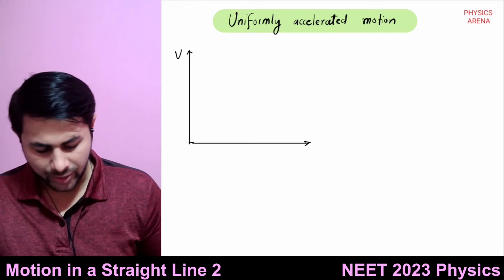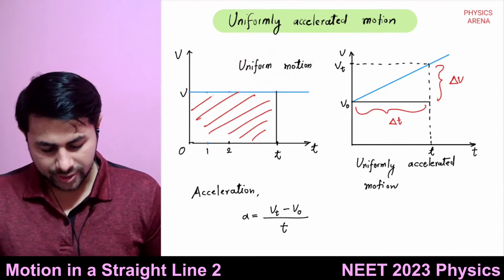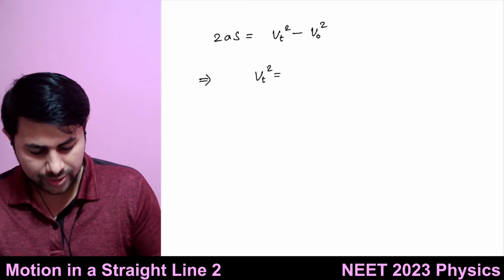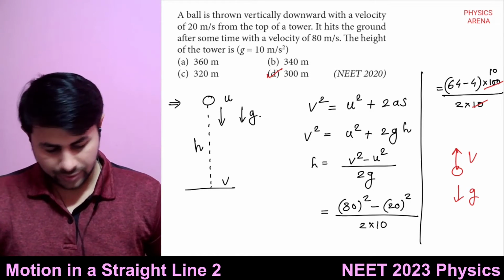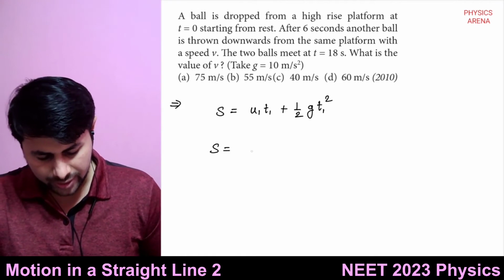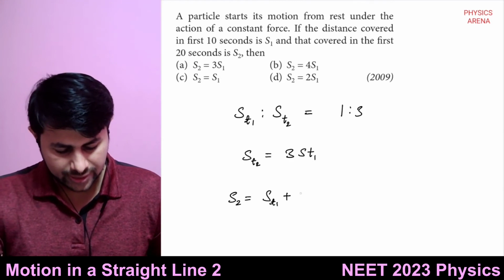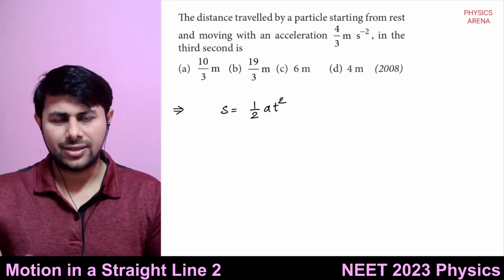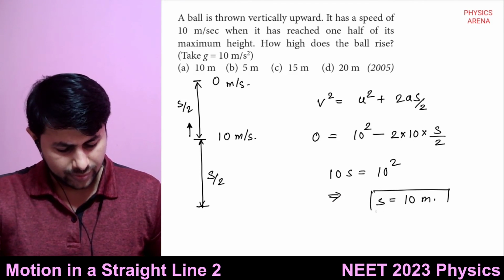Motion in a straight line for the NEET 2023 part 2 || NEET 2023 Physics in English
This video is made for NTA NEET Physics 2023. We discuss uniformly accelerated motion from Motion in a straight line for the NEET 2023. We discuss the velocity-time graph for uniformly accelerated motion. Then we derive kinematic equations of uniformly accelerated motion in a straight line from the velocity time graph and finally we discuss some previous years NEET questions based on uniformly accelerated motion in a straight line.

All NEET 2023 lectures on Motion in a straight line
Motion in a straight line for the NEET 2023 part 1 || NEET 2023 Physics in English

Motion in a straight line for the NEET 2023 part 3 || NEET 2023 Physics in English